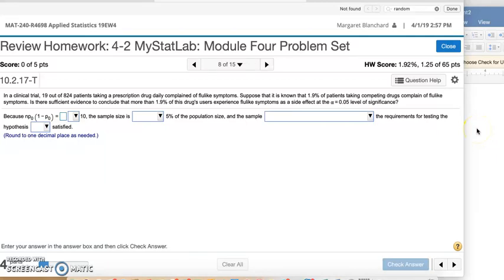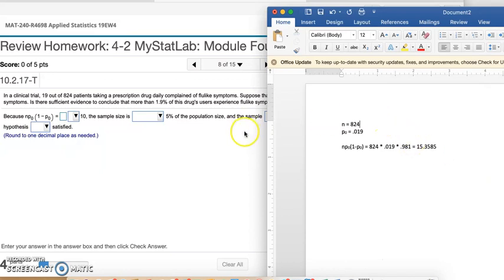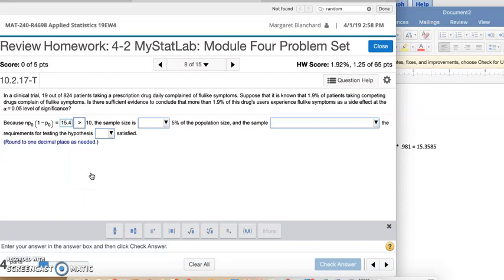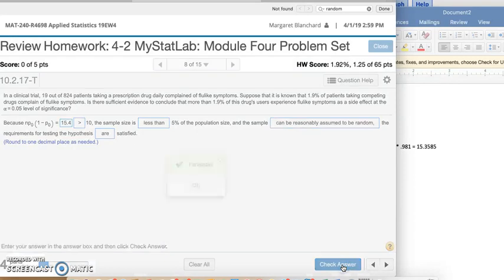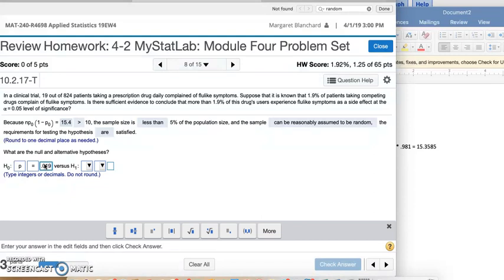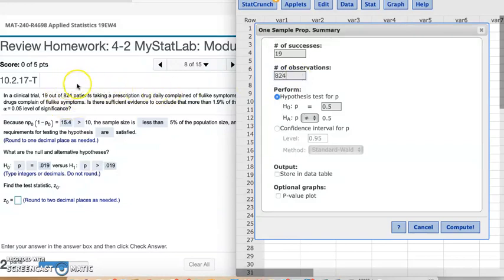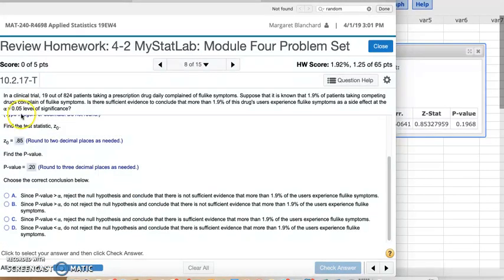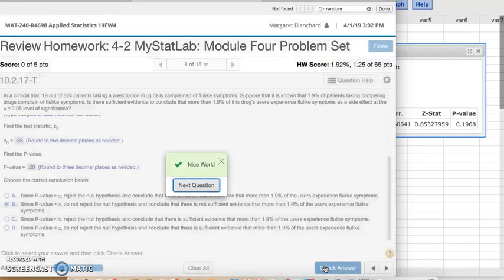Module 4 Problem #8